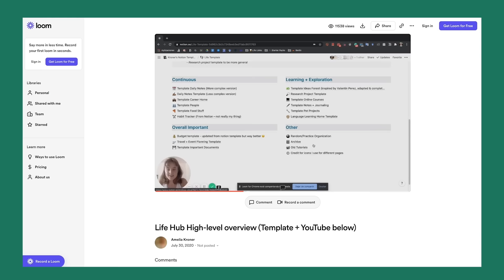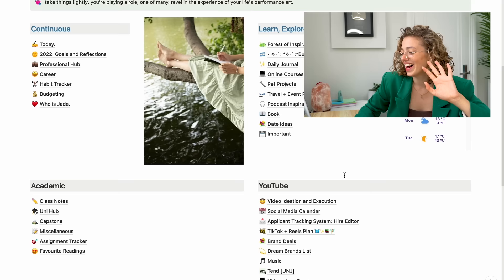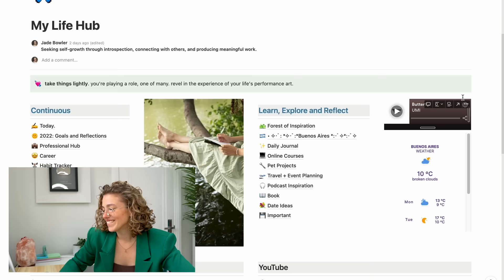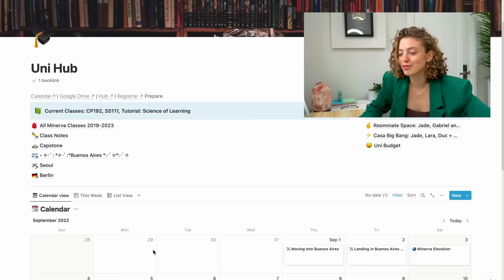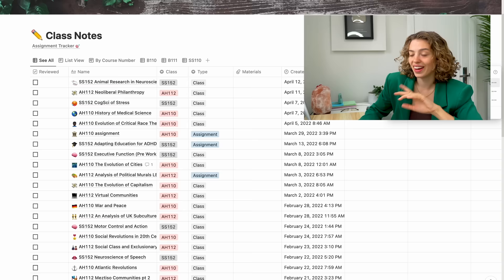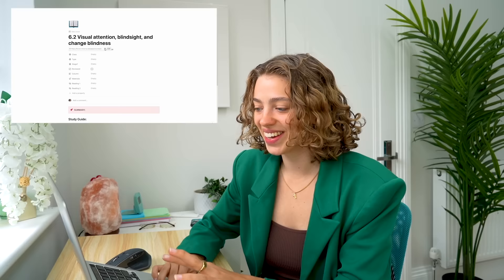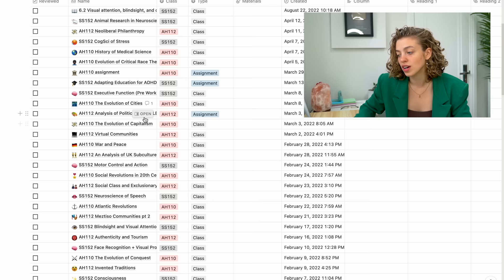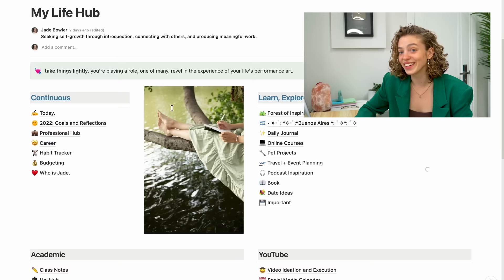How I Use Notion for School | University Notes System for Back to School! 📚 (+ free templates!)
go organise your academic life with notion ⚡️ (free for students!!)

Today we're getting organised, productive and efficient with a lil tour of how I use Notion for school -- how I make class notes on Notion, how I use Notion for university and how to make your Notion aesthetic and useful!! I hope you find it helpful 💐

Notion Templates: (go on them and just hit "duplicate"!)
Most of my templates were adapted from those made by Amelia Kroner (a Notion Queen!).
She has created INCREDIBLE templates such as the "My Life Hub", which includes everything from a Daily Notes sections, to the "Forest of Ideas".
Kroner's templates have been life-changing! Maybe they can do similar for you :)
My uni hub was inspired by Mayer Raphael Adelberg:

Timestamps:
00:00 the learning curve for notion is STEEP (but persevere!!)
1:42 my life hub!
3:14 to-do list page
4:24 university hub page
5:41 how i make my class notes
8:59 how i track my assignments
9:48 dissertation/capstone page
11:00 study abroad page
12:48 what else do i use notion for?

huuuge thank you to notion for sponsoring today's video (it's a dream tbh!).

🌞 MORE 🌞
Casual Magic of the Day: feeling tears roll down my face when listening to 'August' by Taylor Swift, reminiscing the last month and noting that I am well and truly alive.
Song of the Day: August. It has to be.
Currently Reading: The Secret History
What are YOU grateful for today?

FAQ:
How old are you? ~ 22
Where are you from? ~ The UK! Near London.
Where do you go to university? ~ Minerva Schools at KGI
One of the best decisions you ever made? ~ Taking a gap year!

My beloved ukulele
My vegan Doc Marten boots
Pip and Nut Almond Butter

if no one has told you today, you are enough. 💛